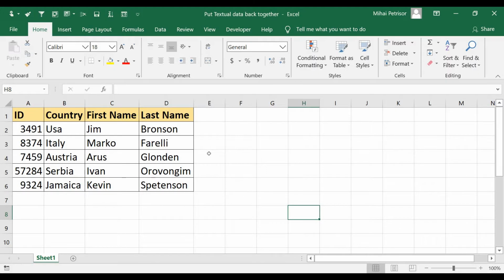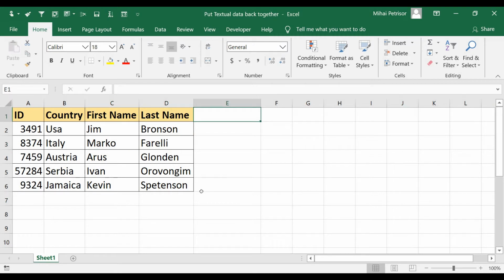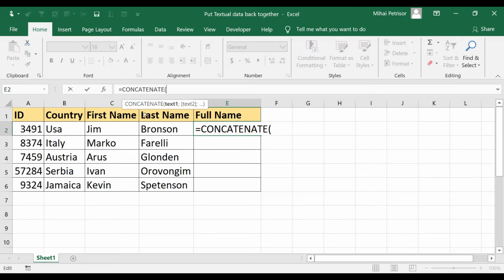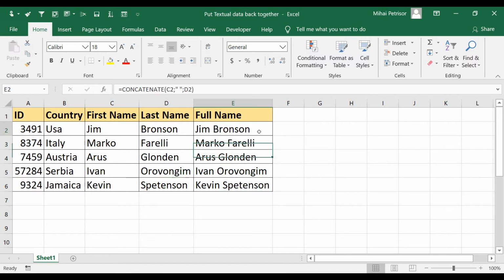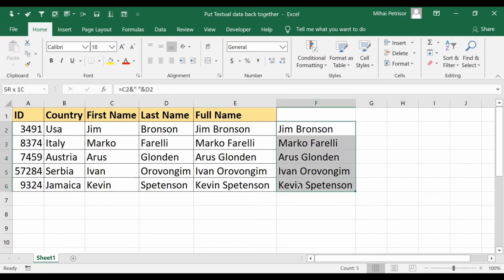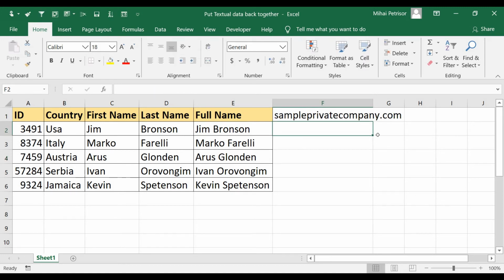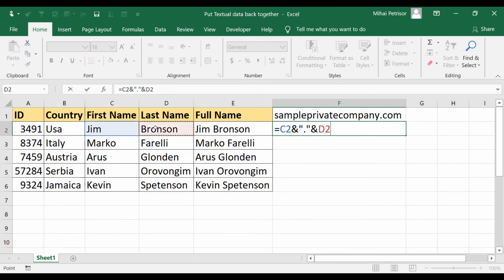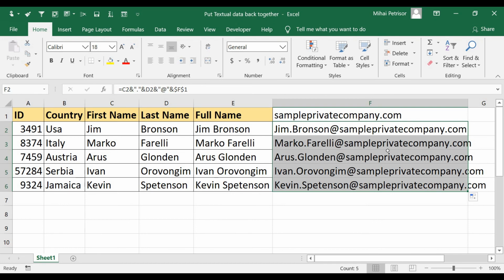How to use concatenate function in excel